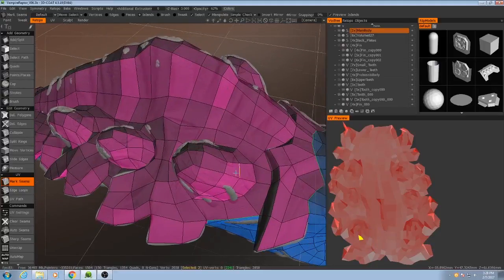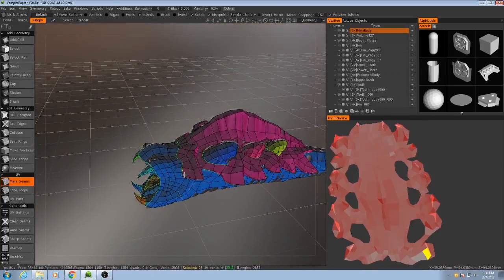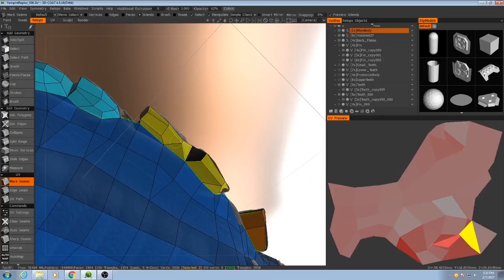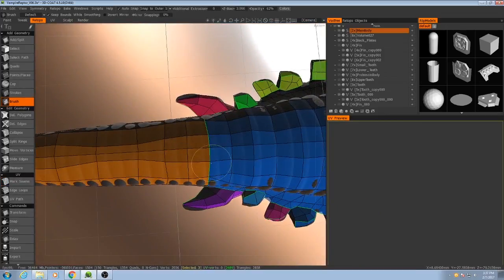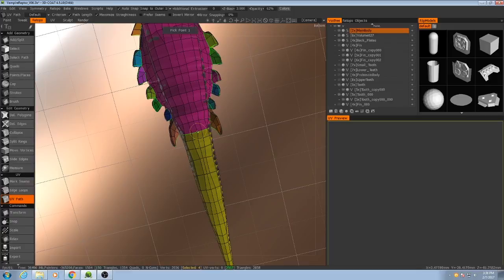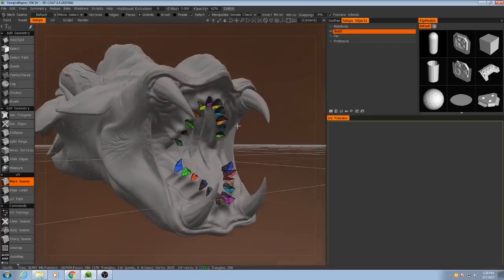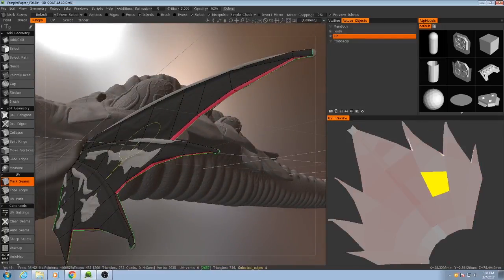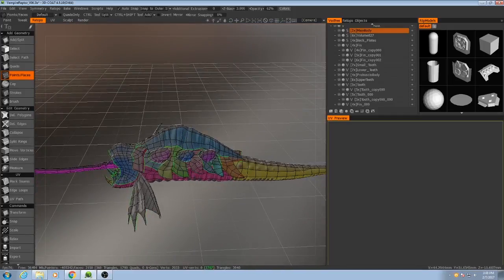3D-Coat Alien Leech Sculpting Tutorial (Part 24)